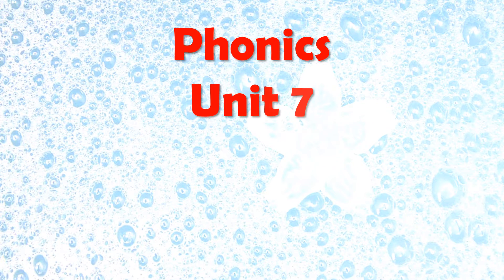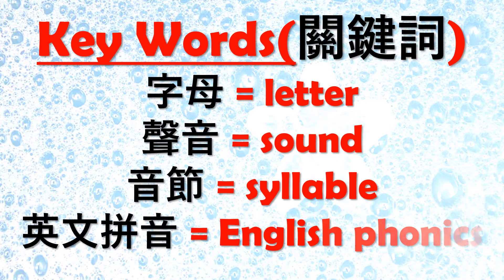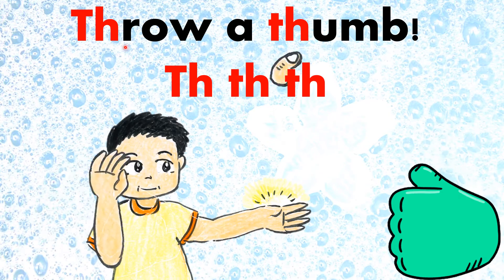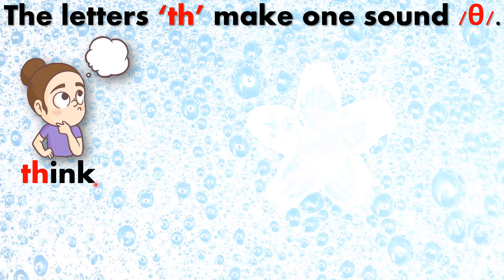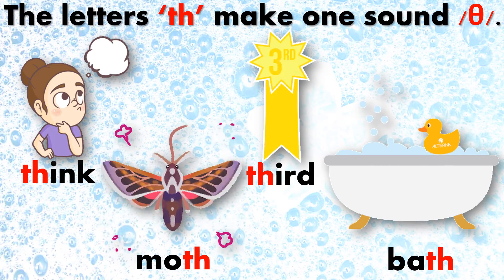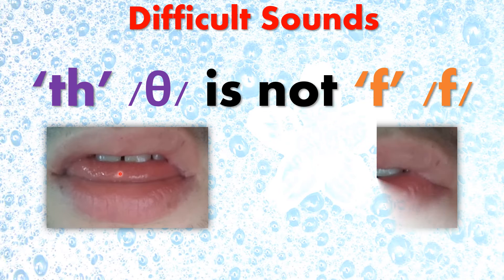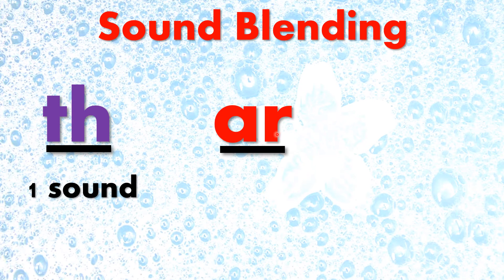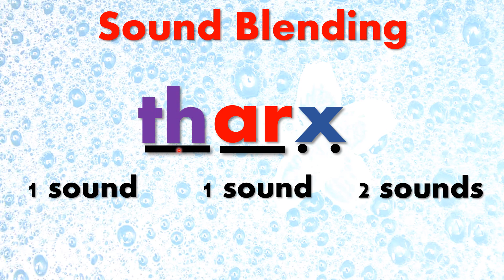P2 Phonics Unit 7 (1) - Sound 4 'th' /θ/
'th' has two sounds. The most obvious sound of 'th' is represented by the ancient greek letter θ (theta).